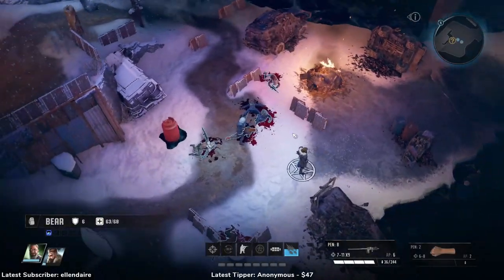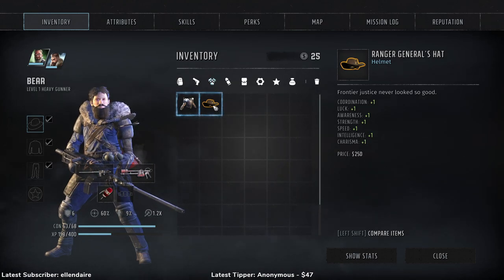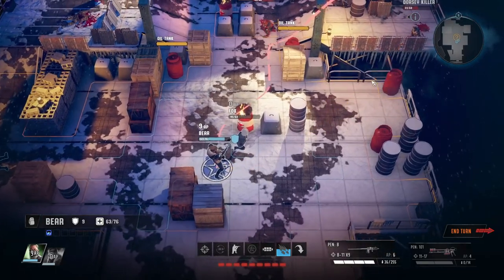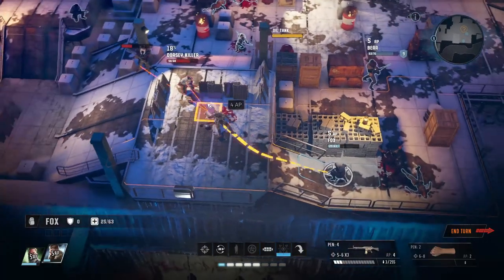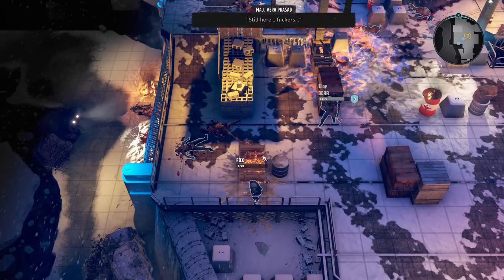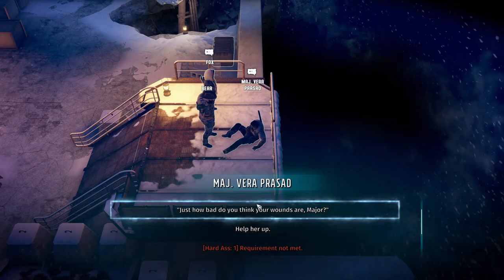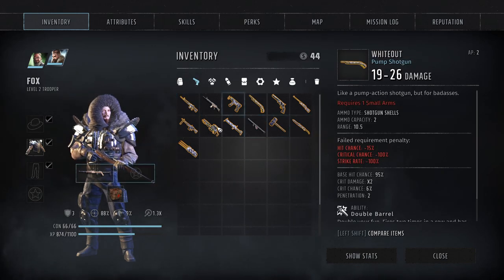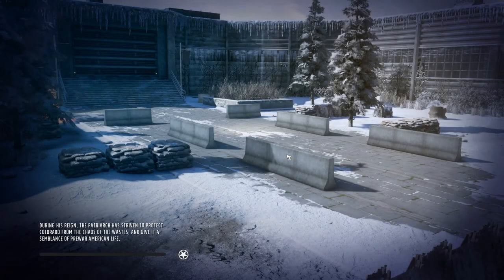Wasteland 3 Let's Play - Meeting the Patriarch - Part 2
Welcome to Let's Play Wasteland 3!
Wasteland 3 is a squad-based RPG with turn-based combat gameplay, set in post-apocalyptic Colorado. I'm playing on ranger difficulty, with friendly fire on. In part 2, we take the dam and meet the Patriarch.